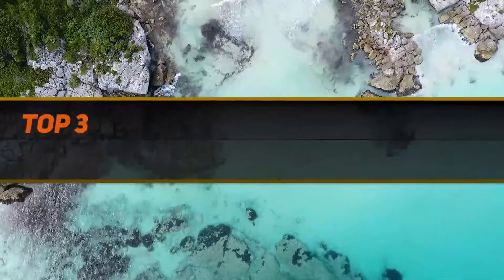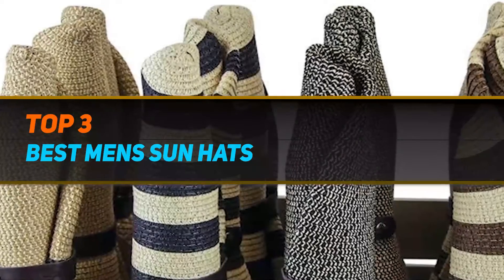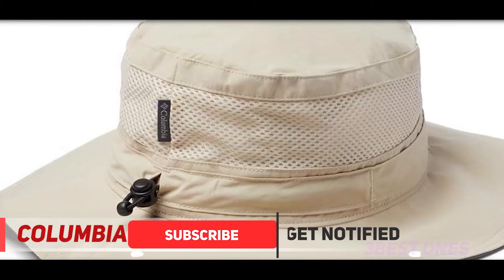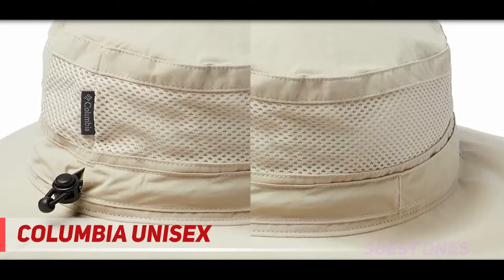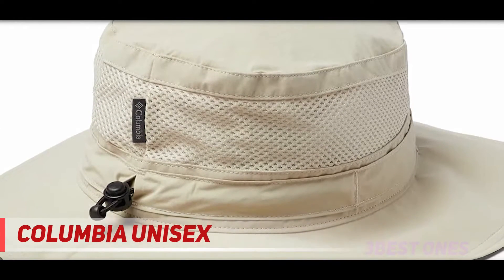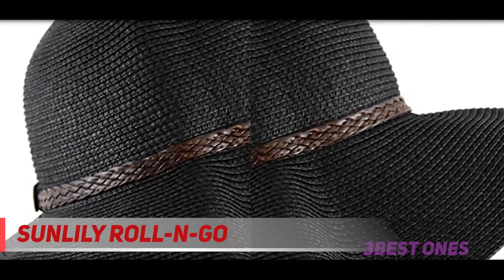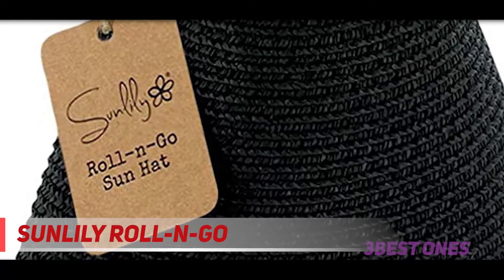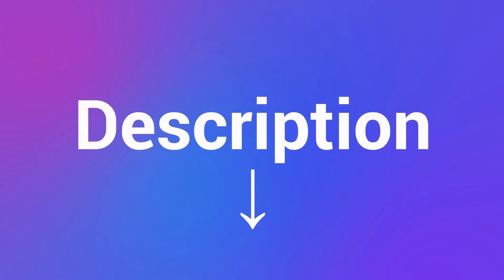3 Best Mens Sun Hats 2022?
► Links For Updated Price Of Best Mens Sun Hats 2022!
✓ 1  ► Womens Wide Brim ◄
✅ Amazon US ▶️
✅ Amazon CA ▶️
✅ Amazon UK ▶️
✓ 2  ► Sunlily Roll-N-Go ◄
✅ Amazon US ▶️
✅ Amazon CA ▶️
✅ Amazon UK ▶️
✓ 3  ► Columbia Unisex ◄
✅ Amazon US ▶️
✅ Amazon CA ▶️
✅ Amazon UK ▶️

This is the top 3 Best Mens Sun Hats in my opinion, for this year.